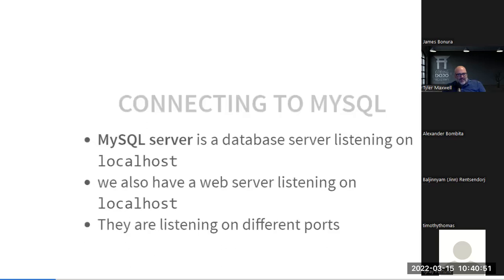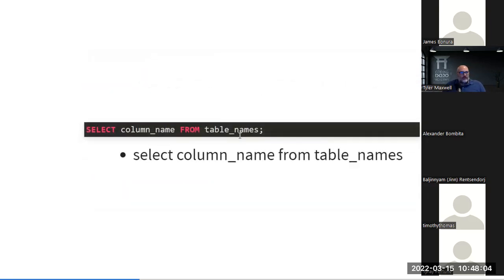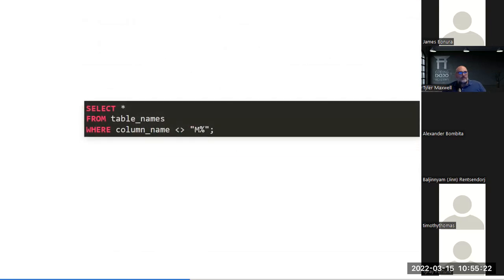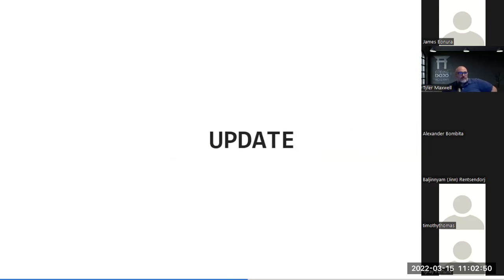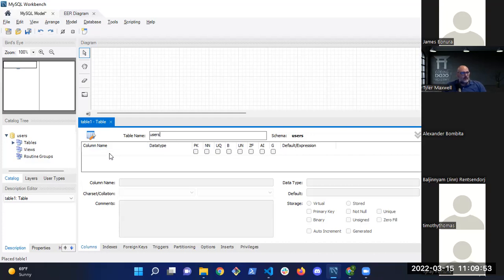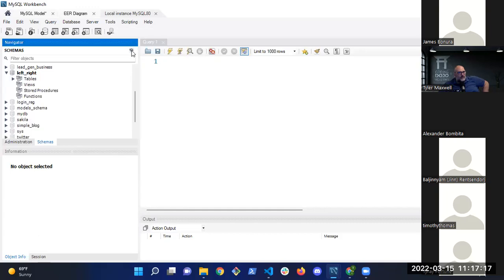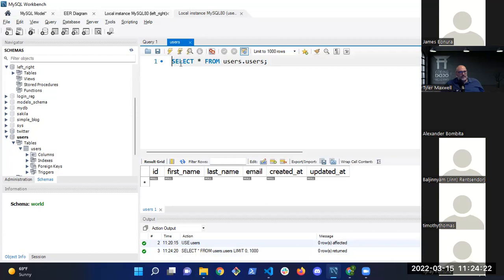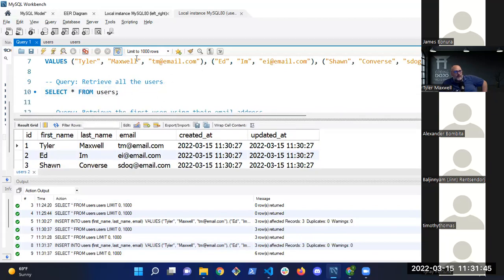SQL Queries Part 1